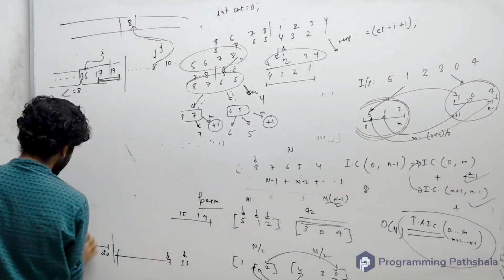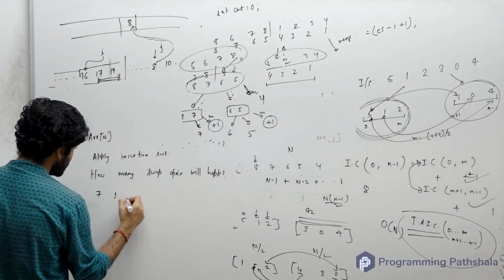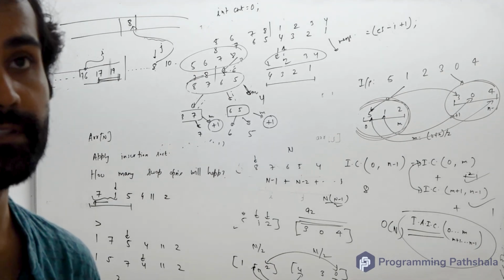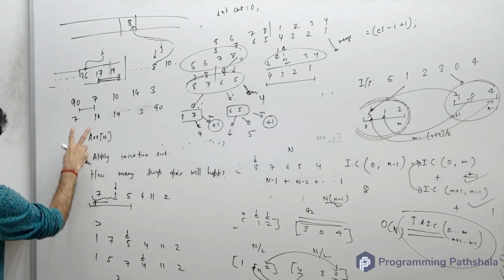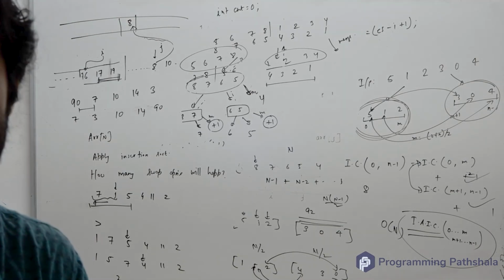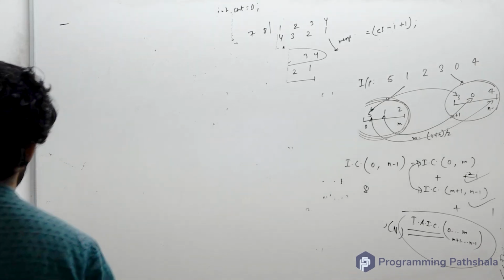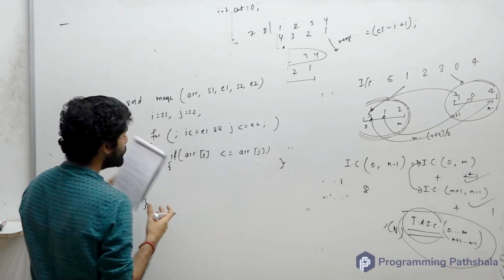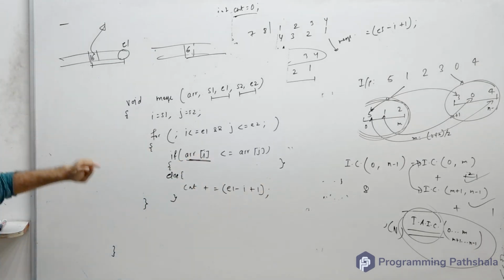How many Swap Operation does Insertion Sort Really Need? | Amazon Interview Question | L-42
In this tutorial, we will learn how many swap operations are needed when applying the insertion sort algorithm.

TimeCodes
00:00 -Intro
00:21 -Problem Statement
3:07 -Approach
5:45 -Code